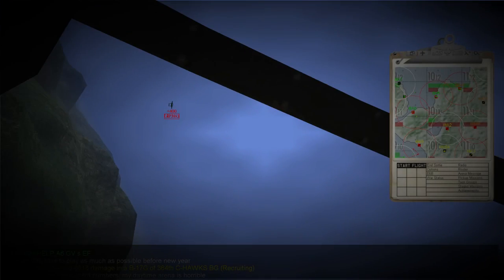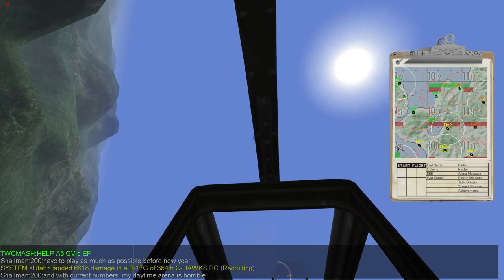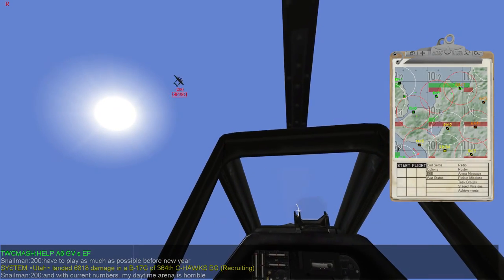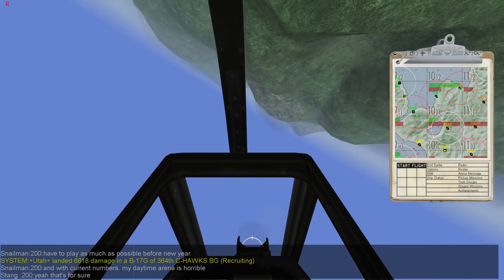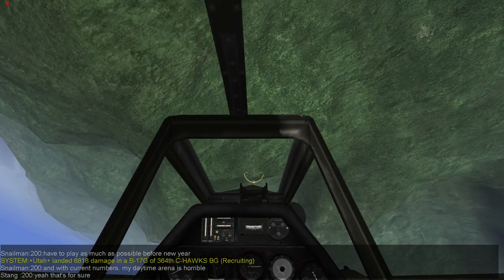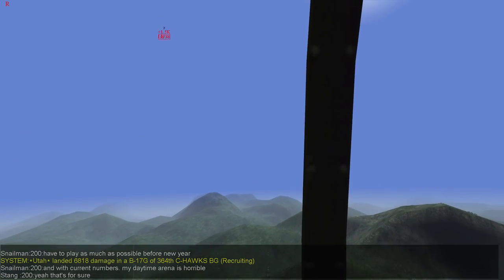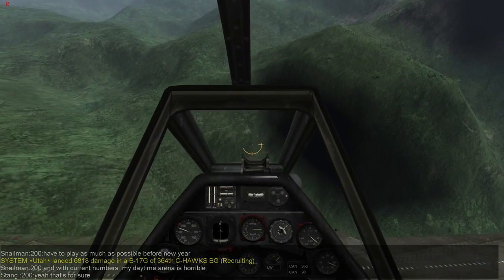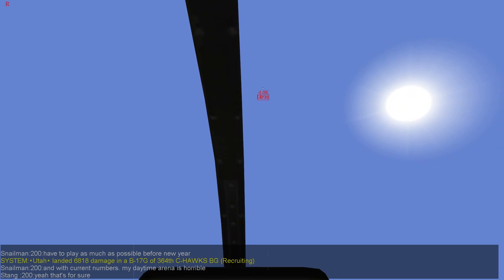Skyyr (TA-152) vs Dodger (P-38G) MA - Aces High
Ignore the stupid background song - it randomly came on Pandora and I couldn't tab out to turn it off.